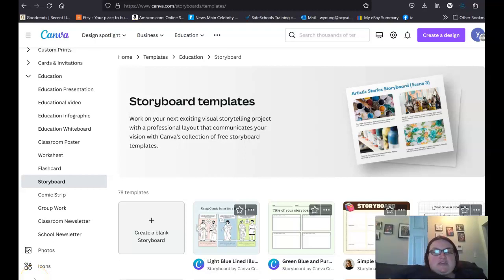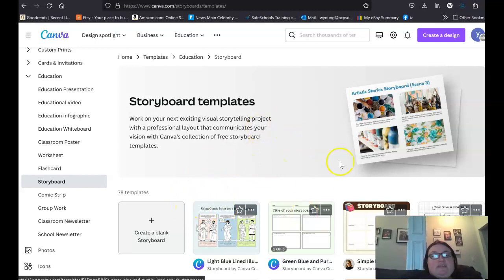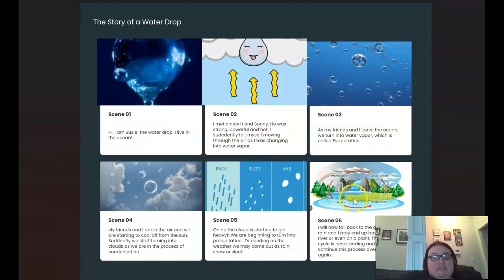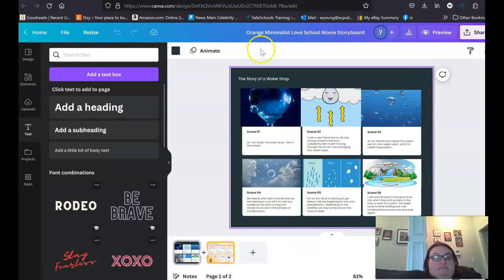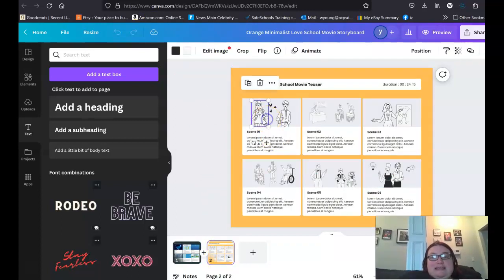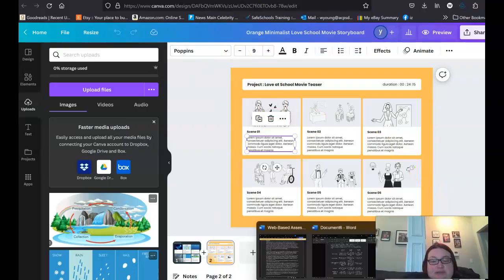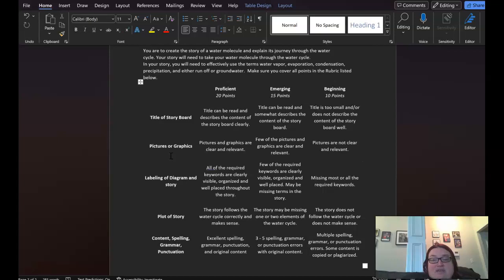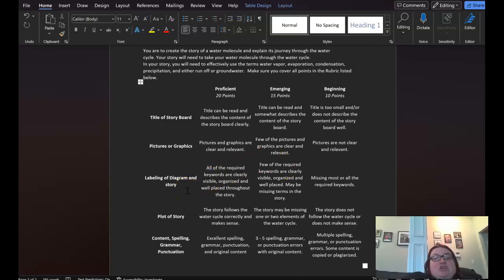Water Cycle Story Board